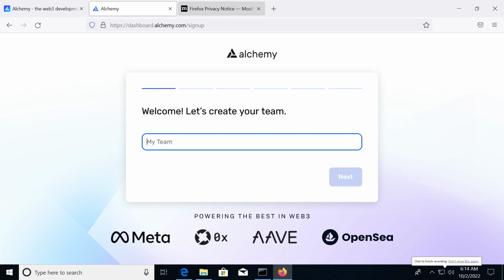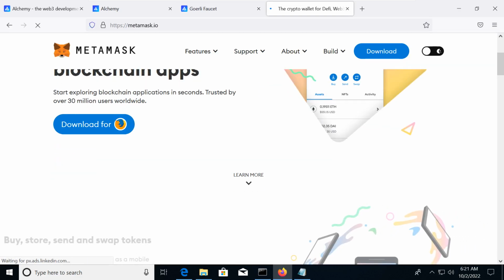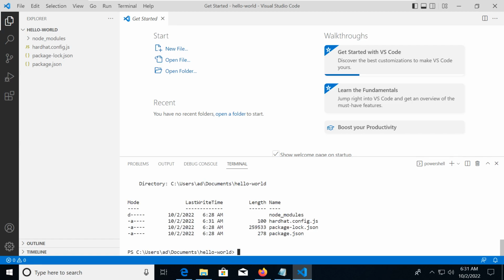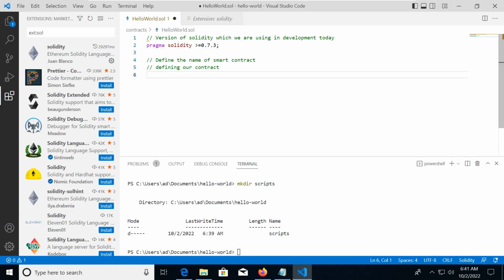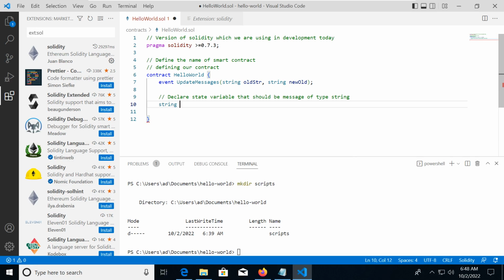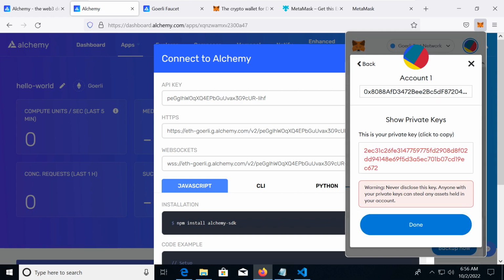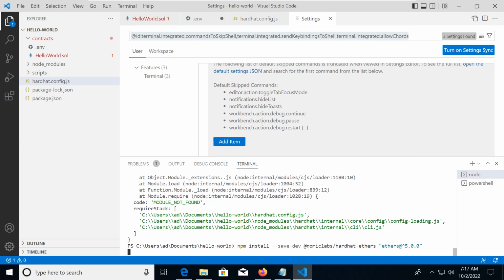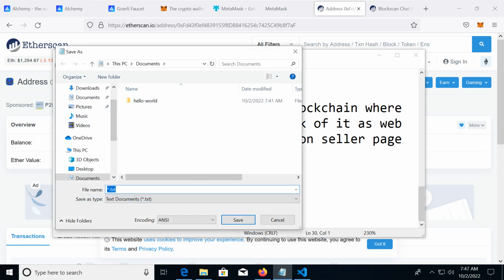Web3.0 Ether.JS & Hardhat | How does Solidity works? | Deploy Smart Contract on Ethereum blockchain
Blockchain deployment demo of smart contract using web3.0, Hardhat and Ether.js in Visual studio code using Node.js